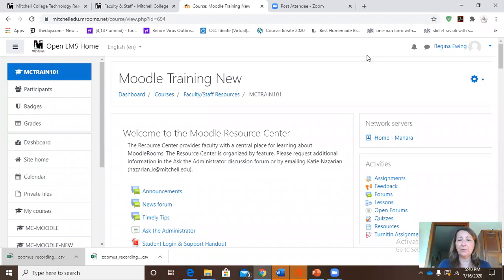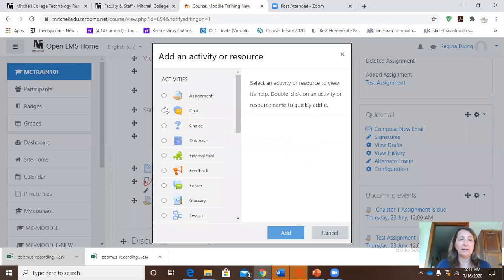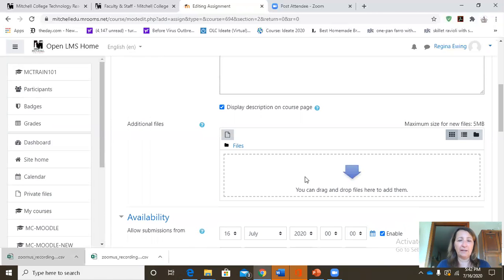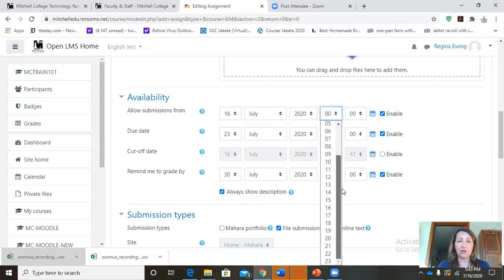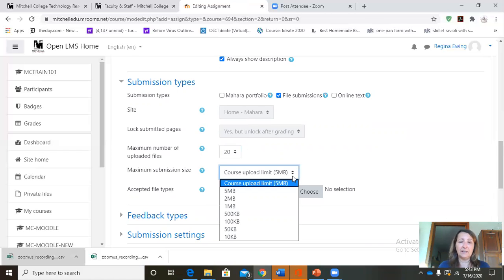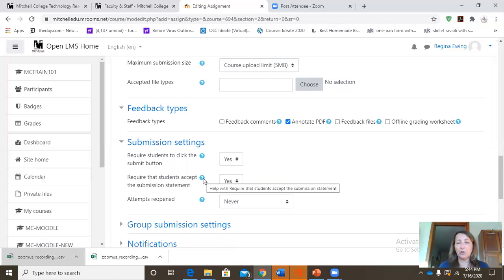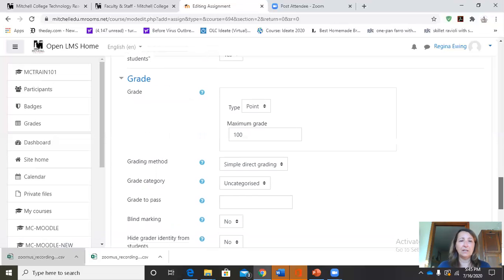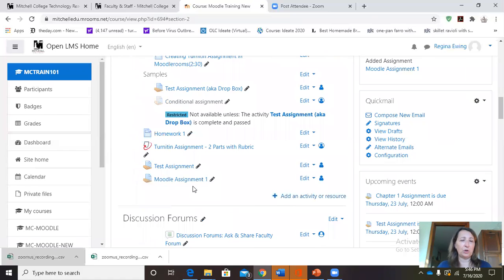Moodle Assignments: Getting Started for Faculty